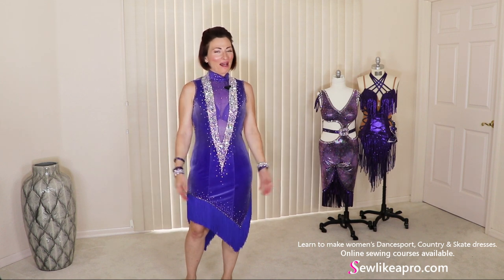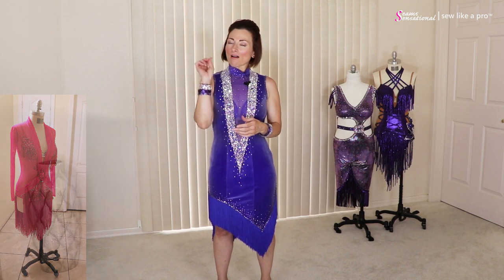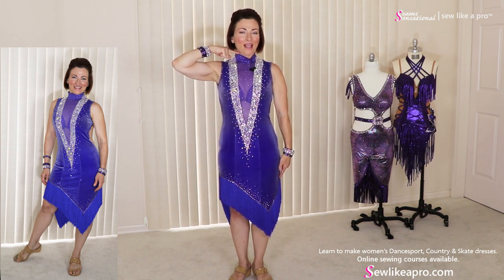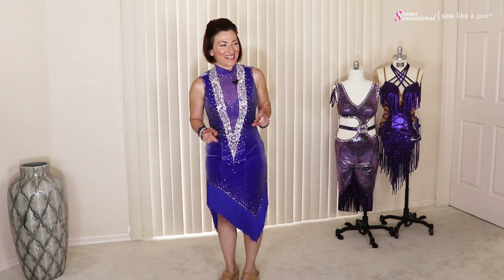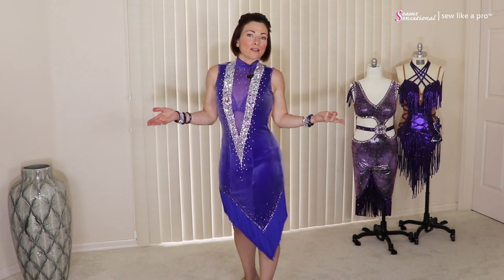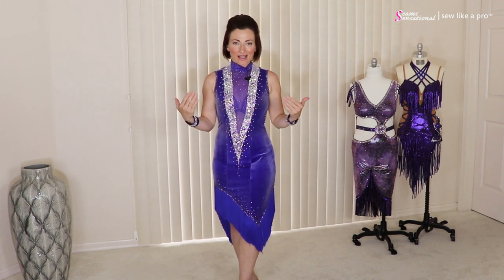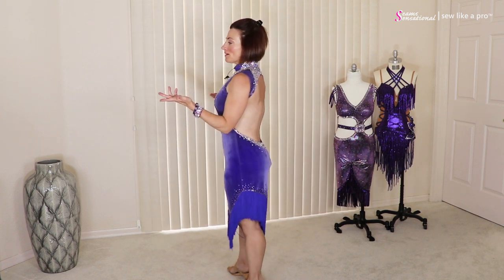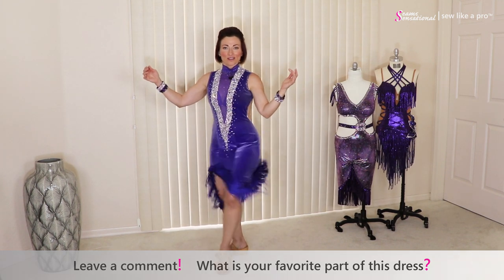Stretch Velvet Dancesport Fashion, fringe Latin dance skirt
The stretch velvet Dancesport fashion I’m wearing was a dress made by one of my Sew Like A Pro™ members.  Check out the blog for more sewing tips not included in the video:

The two main topics we'll talk about today are:

1) why the long design lines make me look way taller than I am
2) how to choose which direction the nap of the velvet should go when making a dress.

Teresa

If you want more information about the Sew Like A Pro™ courses so you can make perfectly-fitting competition Dancesport, Country and Skate dress,

Do you get tired of wearing the same dress over and over, but don't want to spend $3,000 - $10,000 on a professionally made custom dress?

I hope you can join our Sew Like A Pro™ family with over sixty members in nine countries!

Teresa